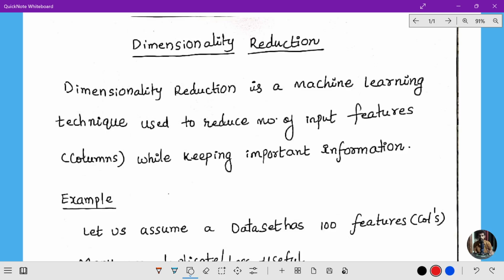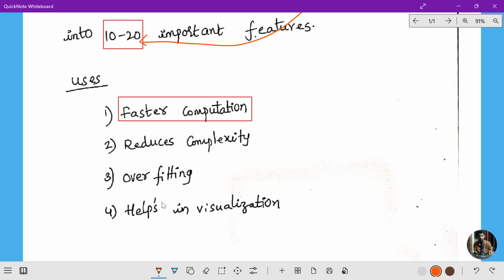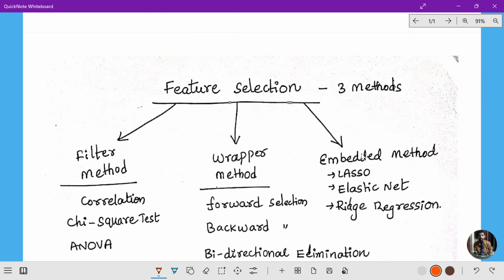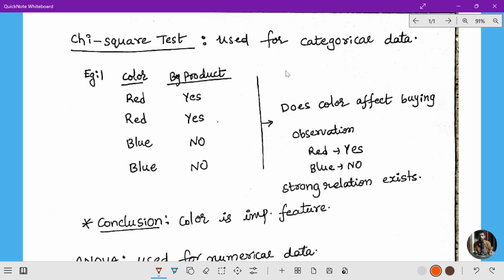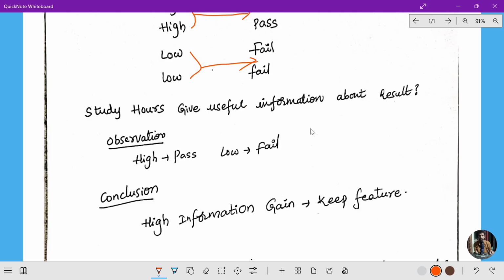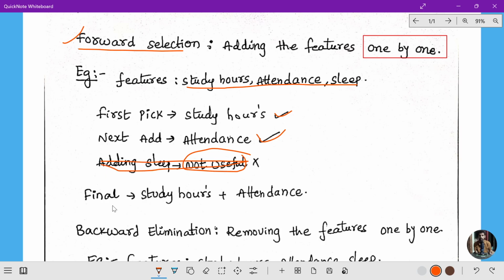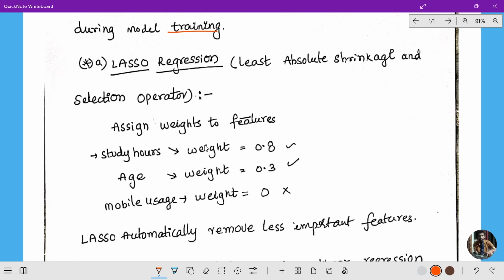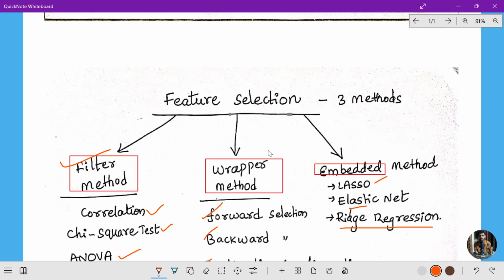Dimensionality Reduction Explained | Feature Selection vs Feature Extraction | ML Basics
In this video, you will learn:

🔹 What is Dimensionality Reduction and why it is important
🔹 Problems of high-dimensional data (Curse of Dimensionality)
🔹 Feature Selection – choosing the most important features from existing data
🔹 Feature Extraction – transforming data into new features
🔹 Key techniques like PCA (Principal Component Analysis) and filtering methods
🔹 Real-world applications in Data Science and Artificial Intelligence

✅ Benefits of Dimensionality Reduction:
✔ Improves Model Performance
✔ Reduces Training Time
✔ Enables Visualization of Complex Data

📌 Quick Difference:
👉 Feature Selection → Selects existing features (no transformation)
👉 Feature Extraction → Creates new features (transformation applied)